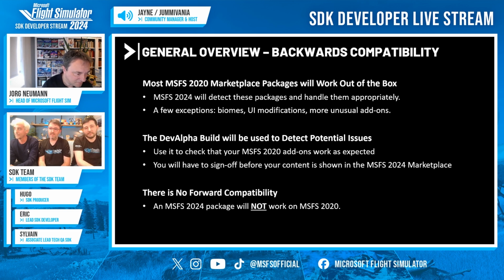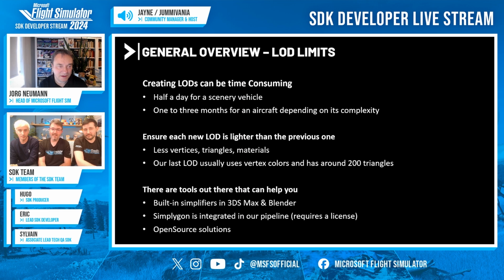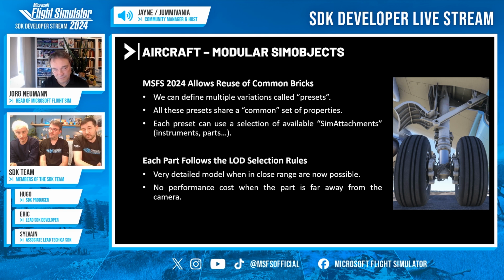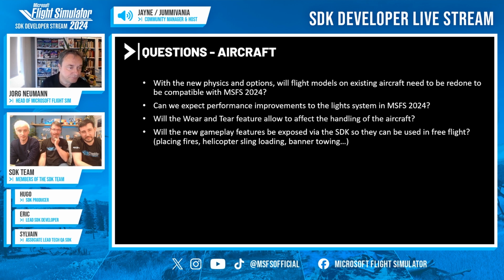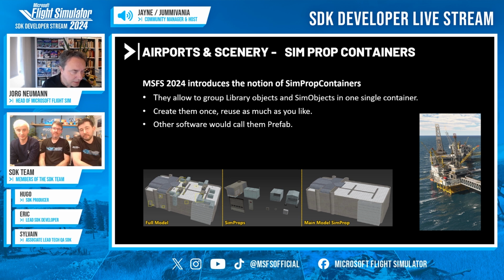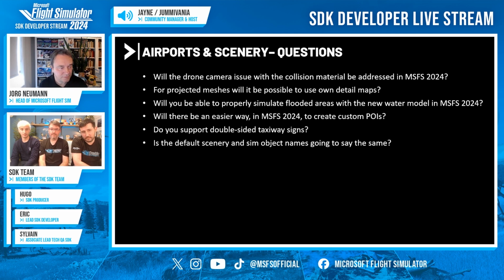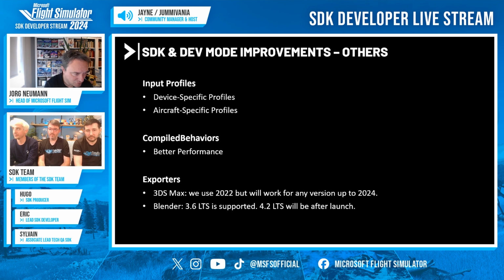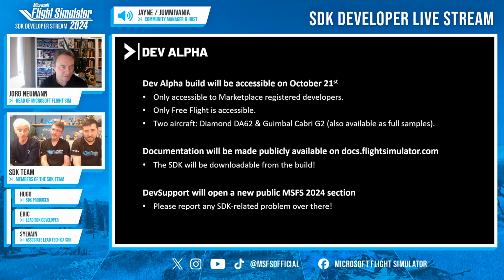SDK Developer Stream - October 2, 2024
00:00 Introductions
05:43 General Overview of the SDK
21:59 Q&A Session 1 - General
27:40 Aircraft SDK Overview
40:48 Q&A Session 2 - Aircraft
50:20 Q&A Session 2 - Helicopters
55:39 Airports & Scenery SDK Overview
01:00:56 Q&A Session 3 - Airports & Scenery
01:08:47 Other SDK & Dev Mode Improvements
01:19:04 Q&A Session 4 - Other Improvements in the SDK
01:30:54 SDK Rollout Plan
01:32:31 Q&A Session 5 - Dev Alpha